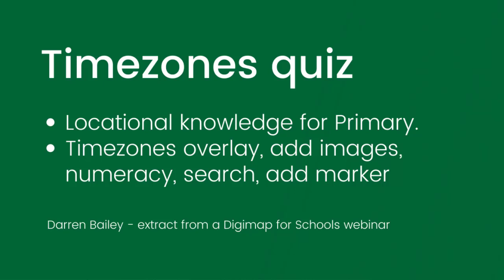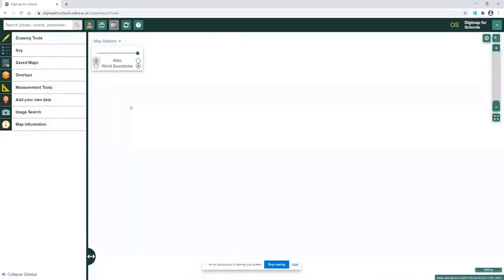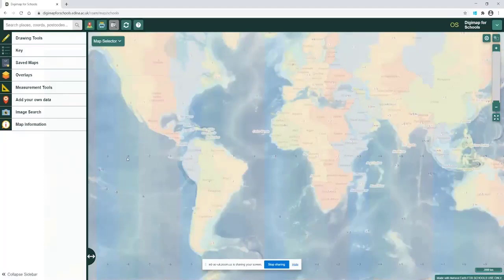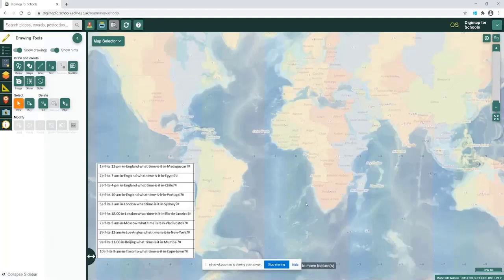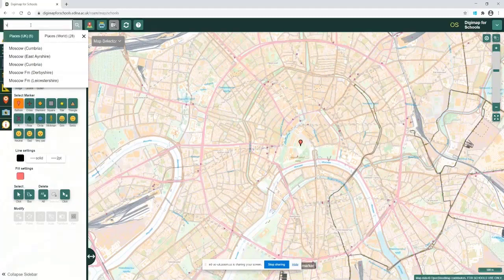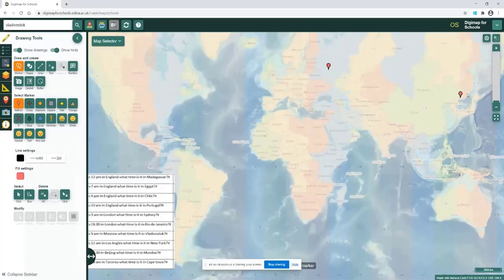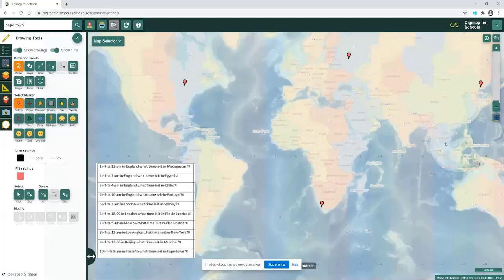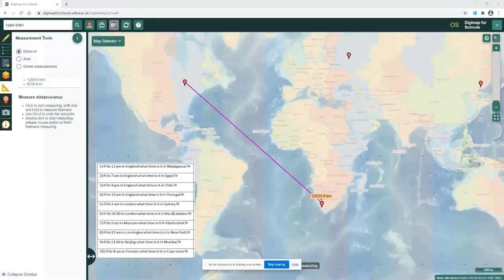Timezones quiz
Use our timezones overlay and the image upload to create a timezone quiz. Great for locational knowledge and numeracy! Aimed at age 7-11 (KS2).